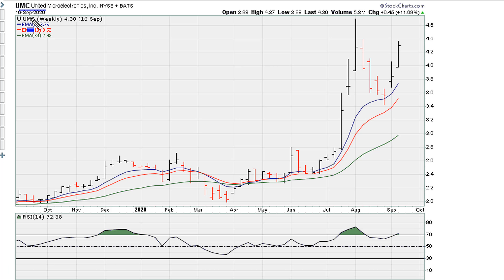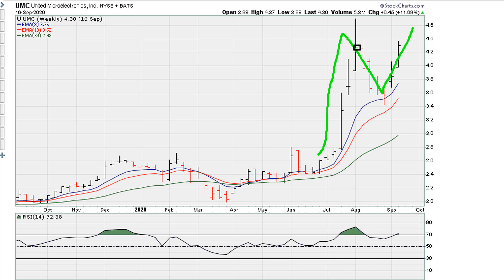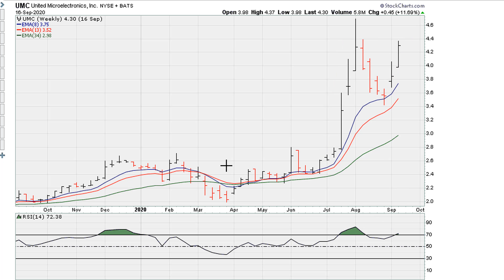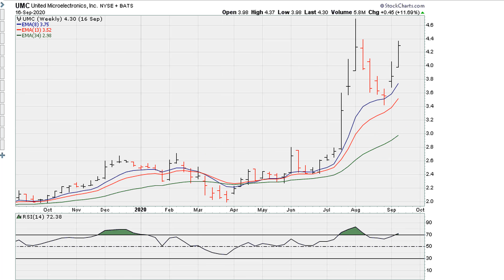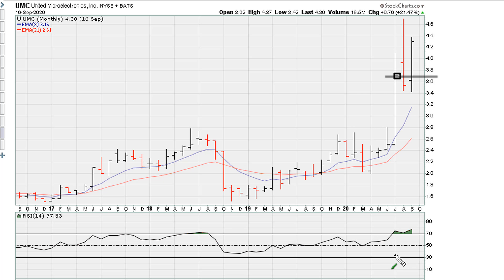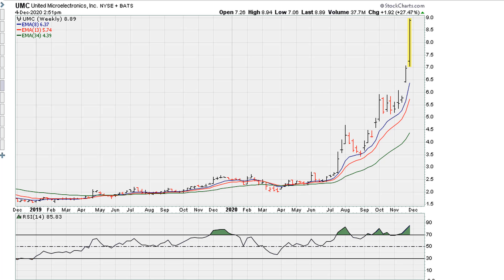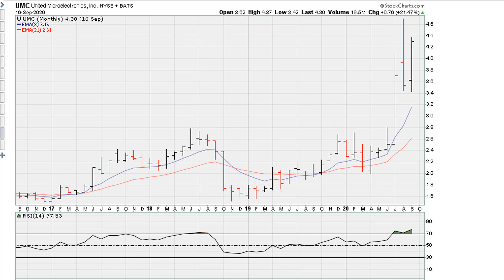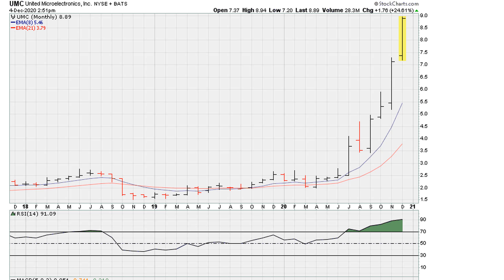🔴 How To Double Your Money 💰 (In Under Three Months) - #1307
Learn how to time momentum instruments correctly.

$UMC, $SITM, $DQ,

23 best TRADING STRATEGIES that work!!!
CANDLESTICK BREAKOUT ChartPatterns Candlestick | Stock | Market | Forex | crypto | Trading
How To AVOID False Breakout (4 Golden Rules You can't Ignore)
IPO ICO Investing Strategy
The UNFAIR Fibonacci Trading Strategy (THE ENDGAME)
The Only Fibonacci Trading Video You Will Ever Need ( Technical Analysis) | Full Course
Technical Analysis is HARD (until you see this)
A Beginner's Guide to Technical Analysis (pt. 1)
Technical Analysis for Beginners in Stock Market | Share Market Techniques
Top 5 Strategies on When to Buy Sell Stocks | CA Rachana Ranade
RSI Indicator in Live StockMarket | Technical Analysis for Beginners
Moving Average Trading Strategy | Technical Analysis | By Siddharth Bhanushali
Candlestick Analysis | Candlestick Patterns in Hindi | Technical Analysis course | Stock Market
Free Chart Patterns Course | Reversal Chart Patterns | Earn with Technical Analysis in Stock Market
SuperTrend Indicator |. Easiest Technical Analysis for Beginners
The Truth About Technical Analysis
How to use Technical Analysis? || Read Charts || Backtesting Nifty || Anish Singh Thakur
Technical Analysis के लिए सबसे SIMPLE SOFTWARE
The Ultimate Technical Analysis Strategy (I Have Used This FOREVER...)
4 Simple Technical Analysis Hacks That Work Extremely Well